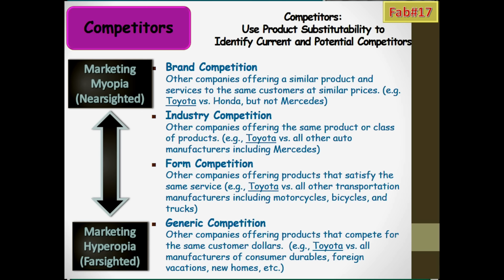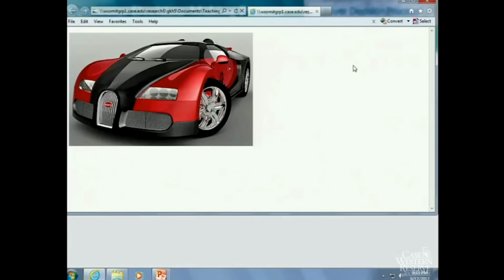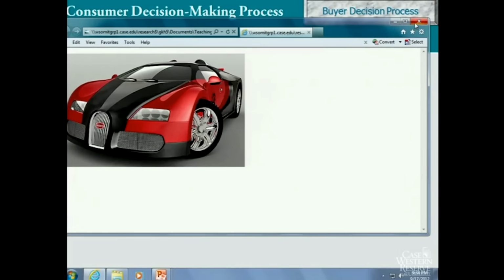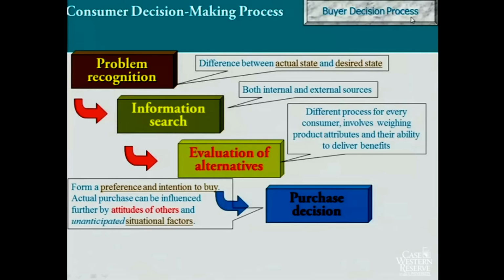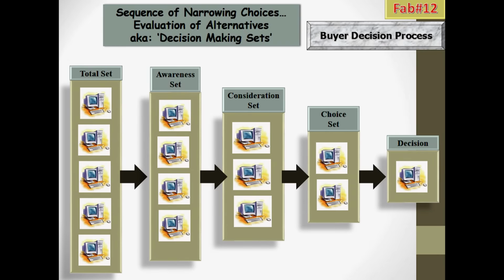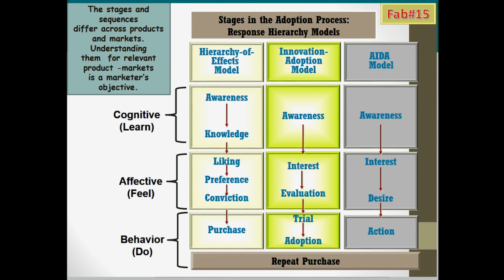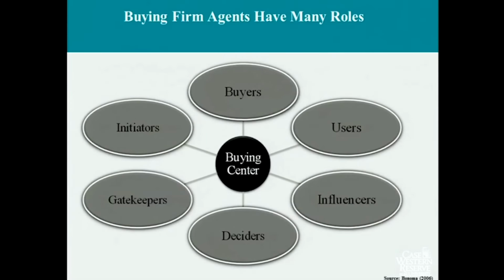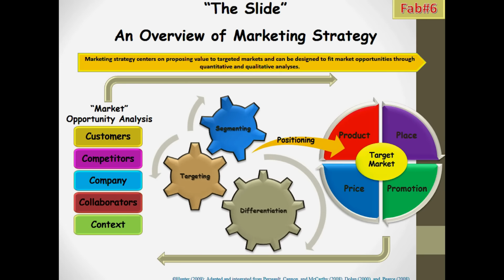MOA: Understanding Customers NEWER VERSION AVAILABLE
This video provides a framework for integrating how customers (buyers in B2B markets or consumers in B2C markets) make purchase (procurement) decisions.